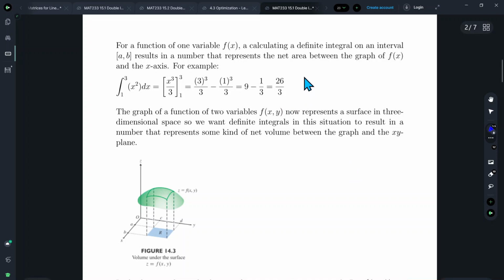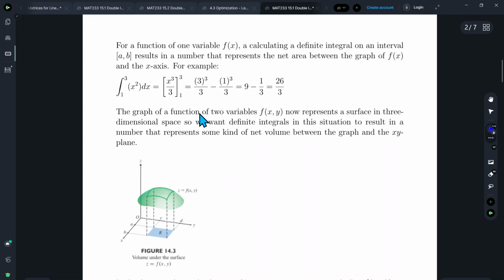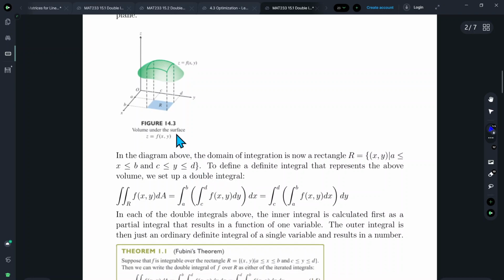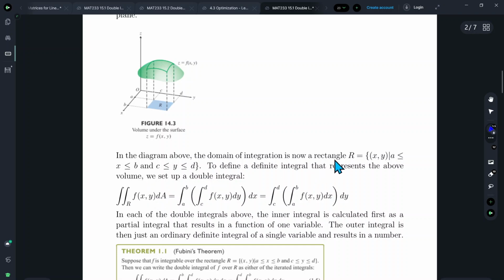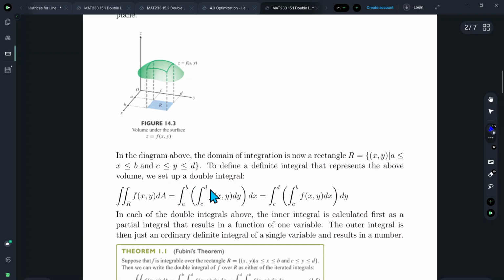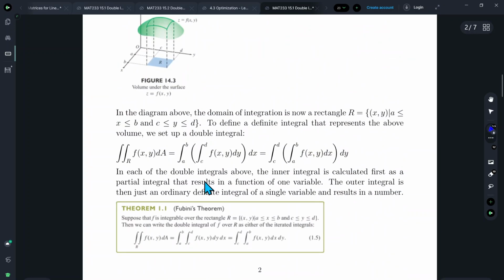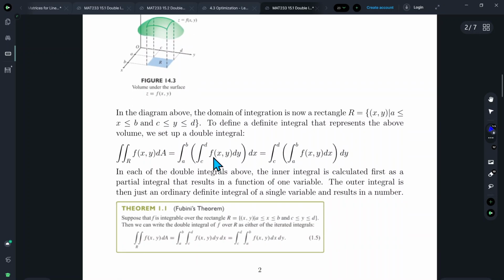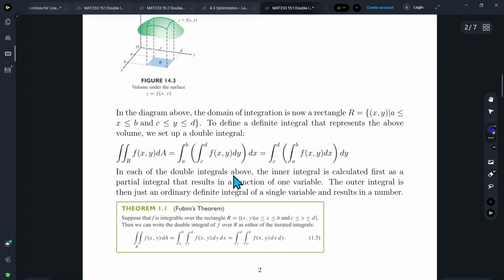MAT233 15.1 Video 2 Double Integrals Explained